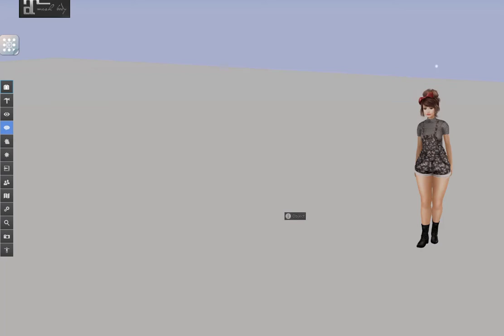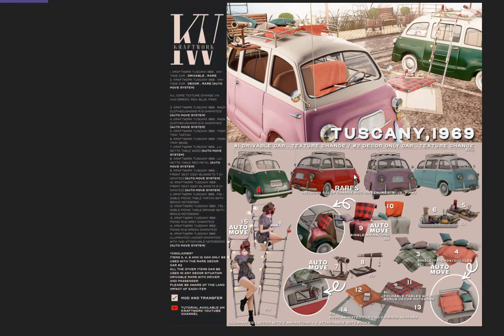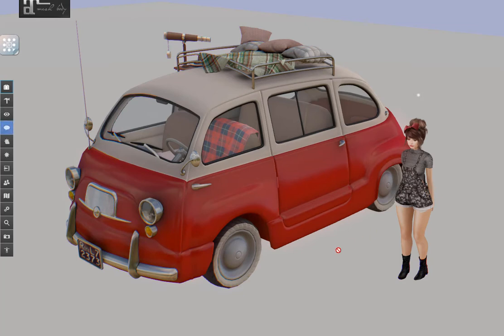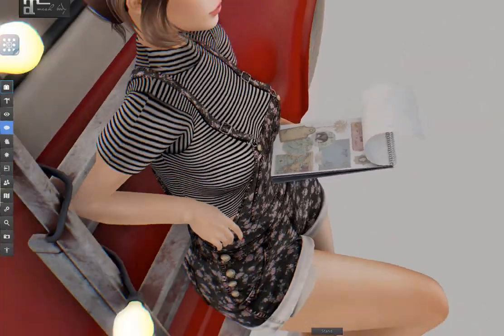KraftWork Tuscany 1969 . Auto Move System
This is a product tutorial with the sole purpose to show the auto move system of some gacha components.